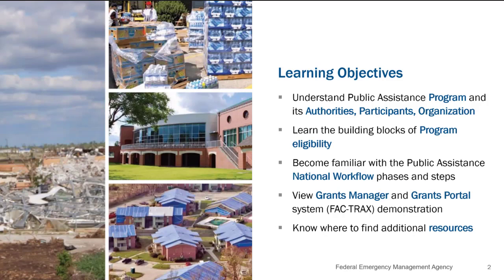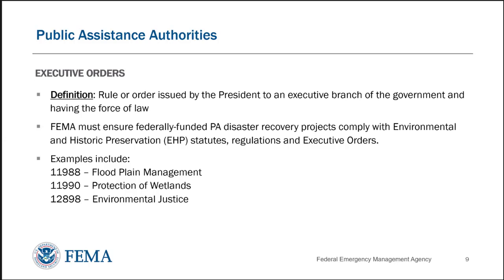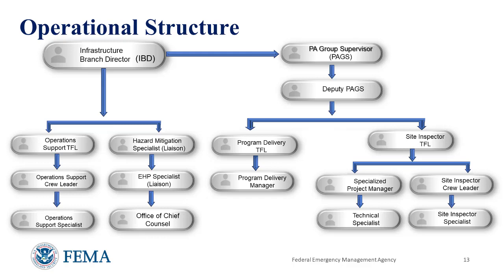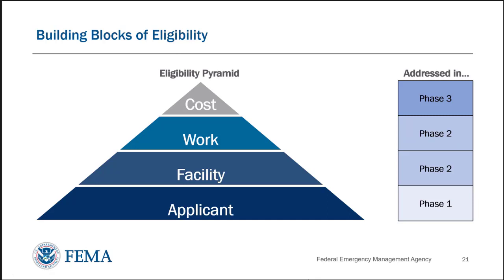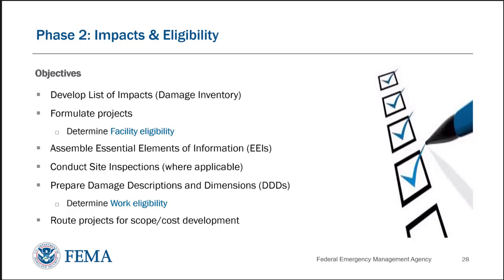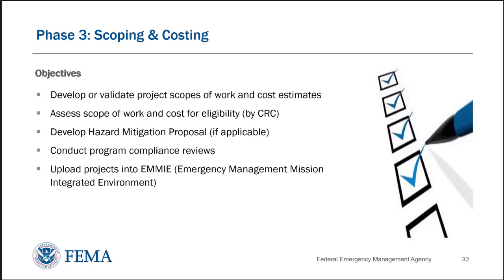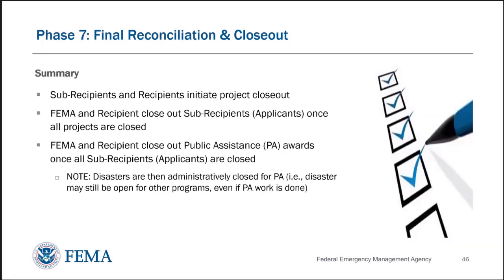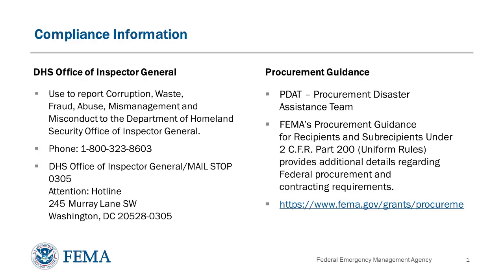PA Process Overview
A Public Assistance (PA) overview video covering the PA program, authorities, participants, and organization. Teaching the building blocks of program eligibility and to become more familiar with the PA National Workflow - Created 11/19/2021.

0:00 – Introduction and Agenda
1:12 – What is Public Assistance (PA)?
7:44 – Roles in PA
15:14 – PA National Workflow Overview
17:45 – Eligibility in PA
18:50 – PA National Workflow
35:56 – Grants Manager and Grants Portal Resources
37:48 – Other PA Resources
41:43 – Closing remarks